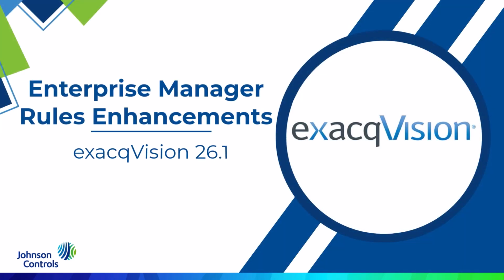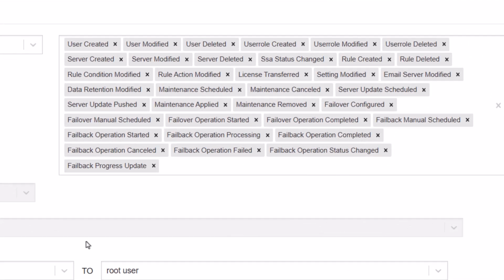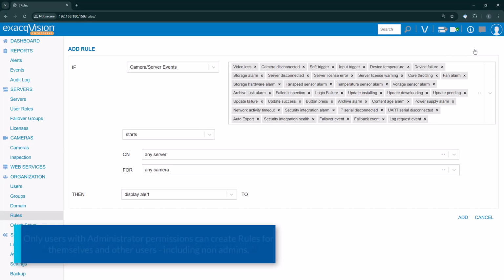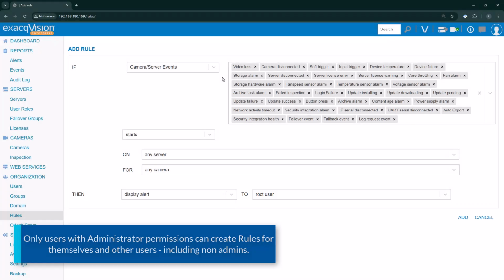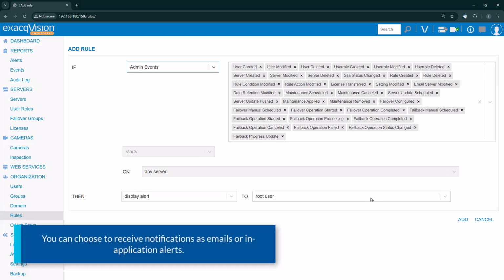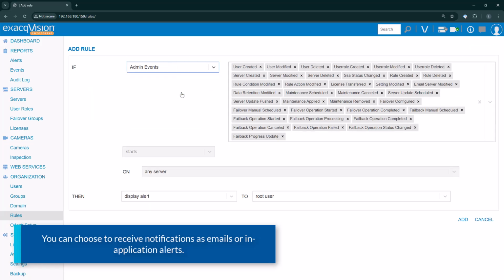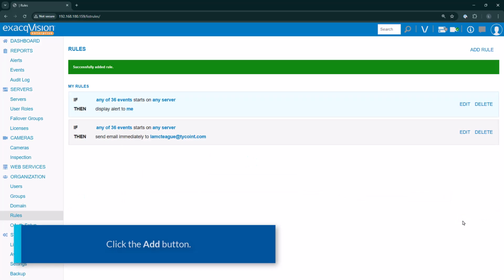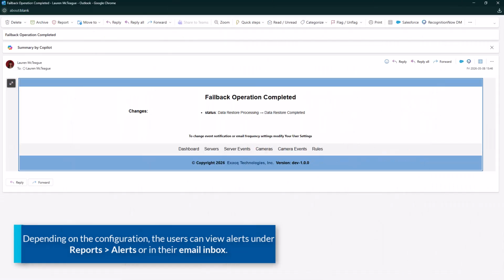26.1 Enterprise Manager Rules Enhancements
This tutorial video showcases the Enterprise Manager Rules Enhancements in exacqVision 26.1.

00:00 - Intro
00:07 - Feature Demo
00:27 - Configuration
01:46 - Outro